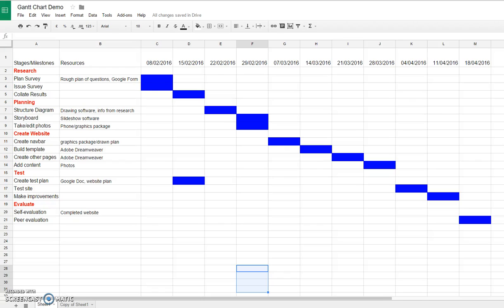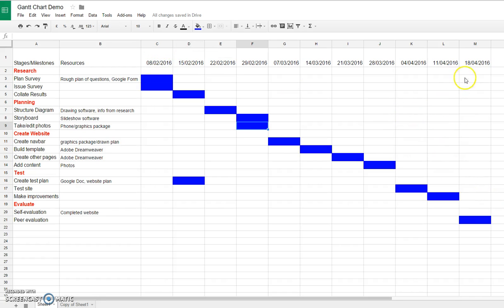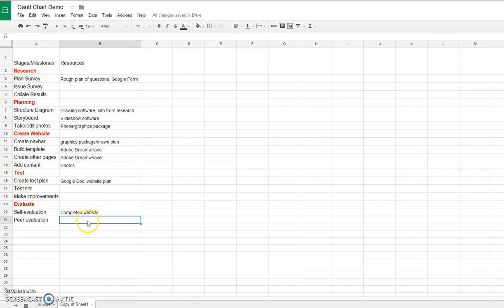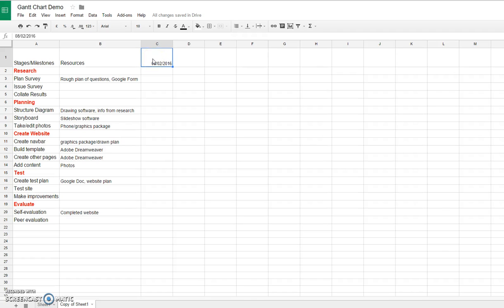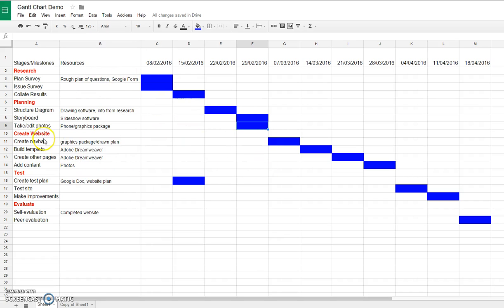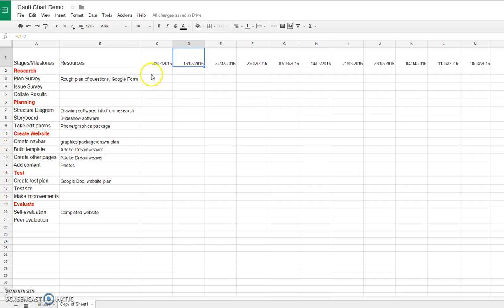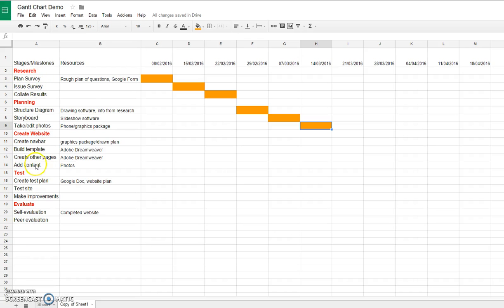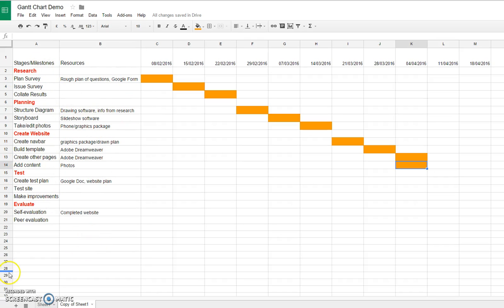Creating a Gantt Chart in Google Sheets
This video is to help you with the Milestones task in CA3